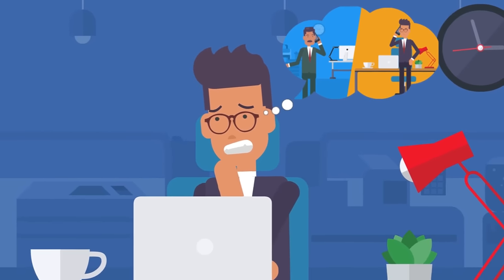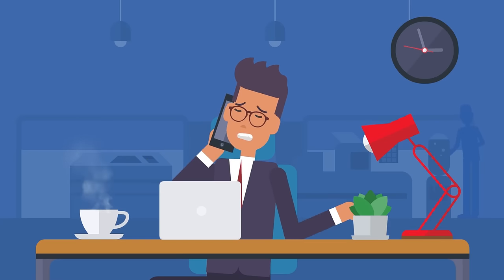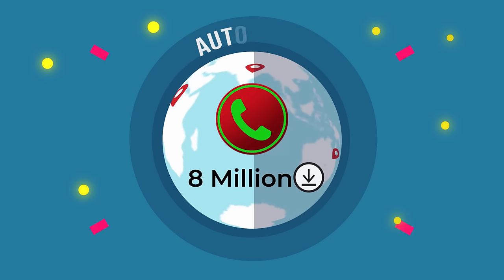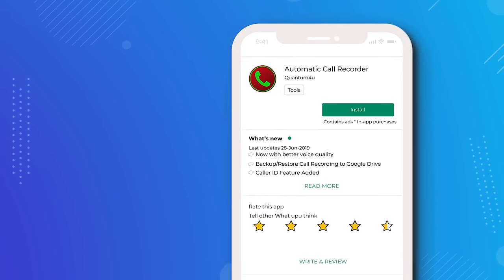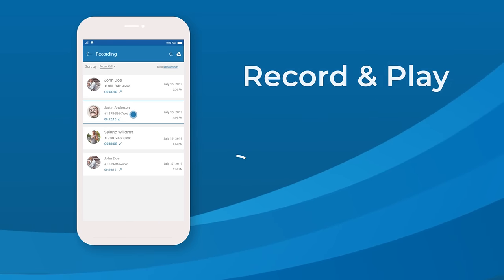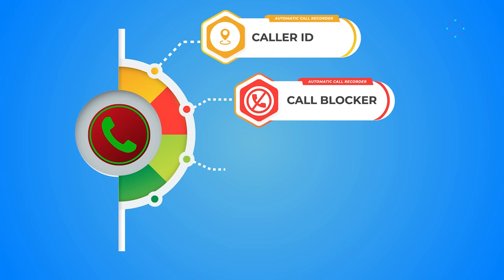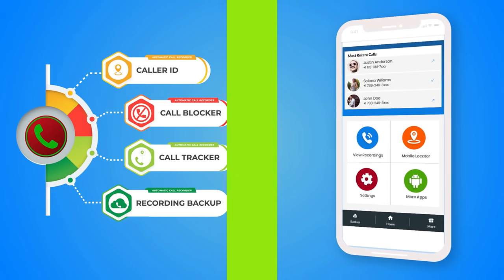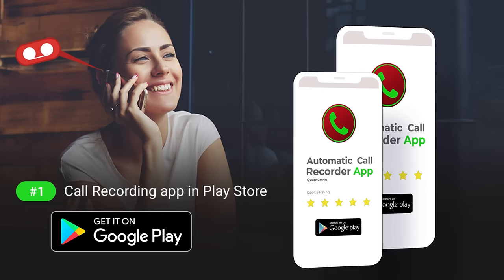Automatic Call Recorder - The Best Call Recording App in 2019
Automatic Call Recorder for Android is one of the most popular call recording apps with over 8 Million downloads worldwide. It's fast, efficient & easy-to-use and will record all your incoming & outgoing calls automatically in high quality. Automatic Call Recorder has groundbreaking features like call blocker, call tracker, caller id and recording backup to cloud.

AND!!